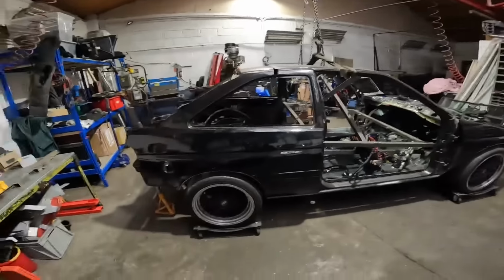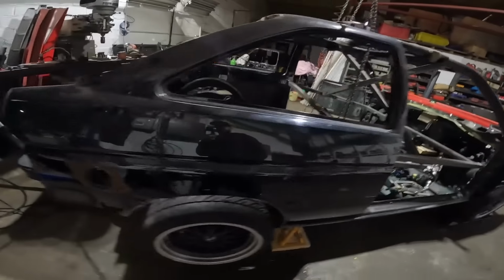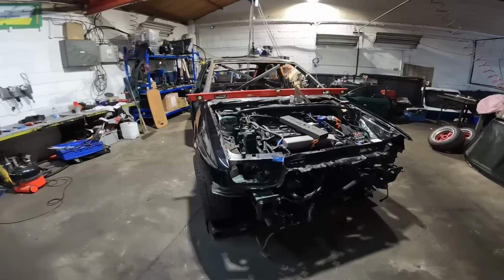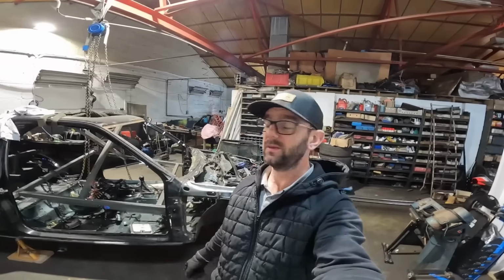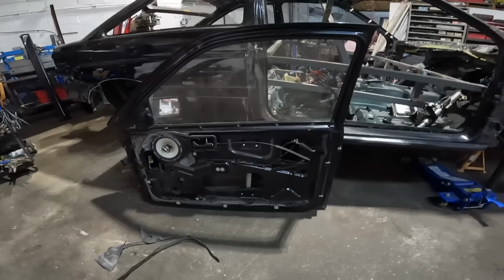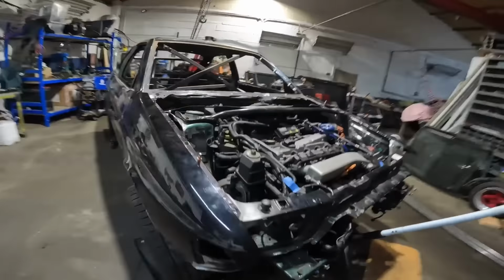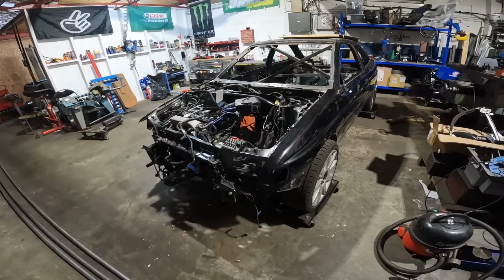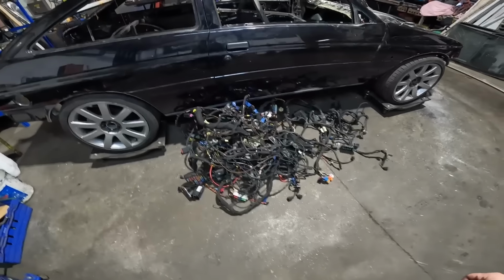Fitting The Doors and Removing The Loom On My FORD ESCORT Chassis Swop Project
More progress on the ford escort Audi s3 chassis swop Project, we're almost ready to start fab work now!